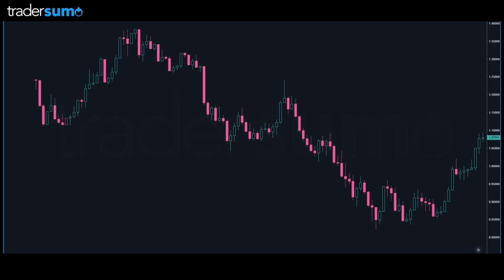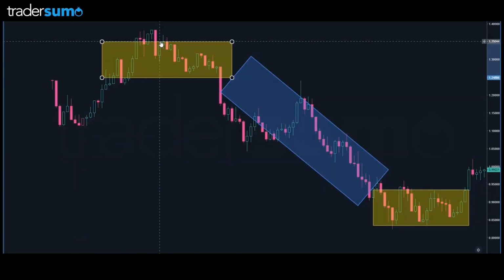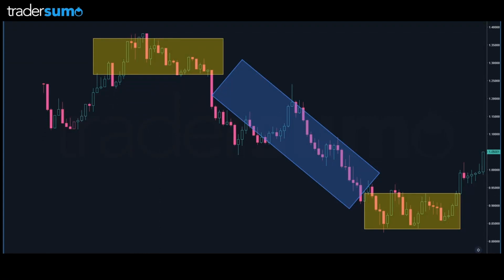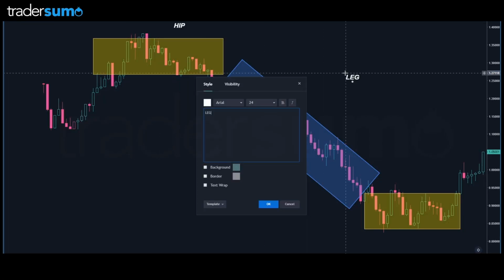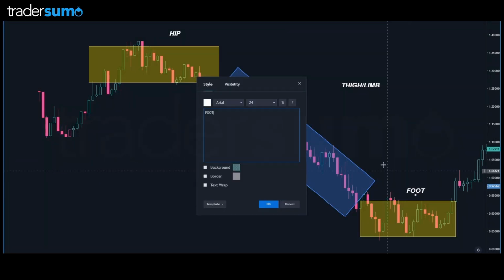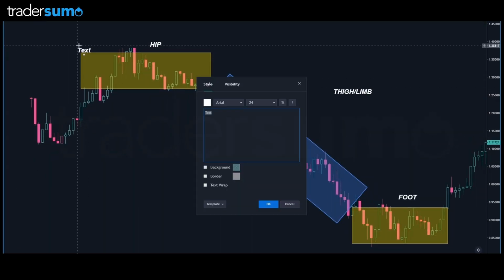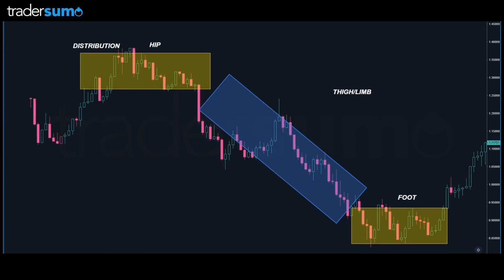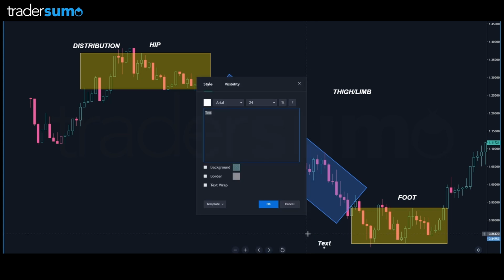Trend Trading Introduction